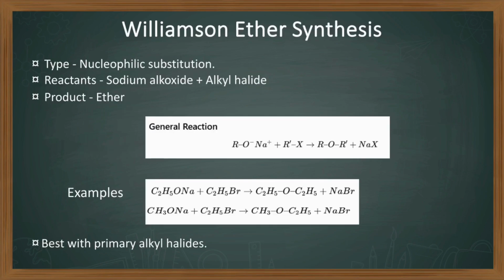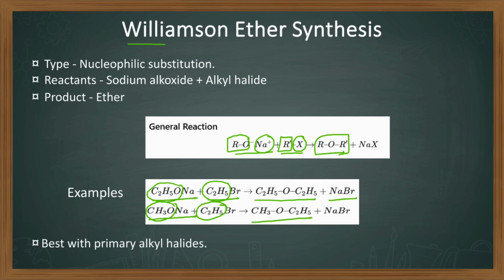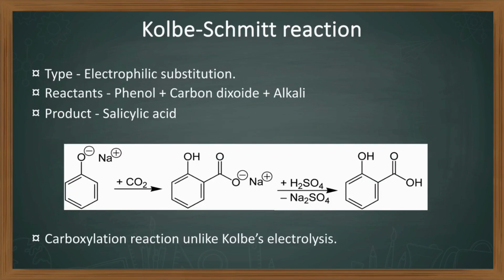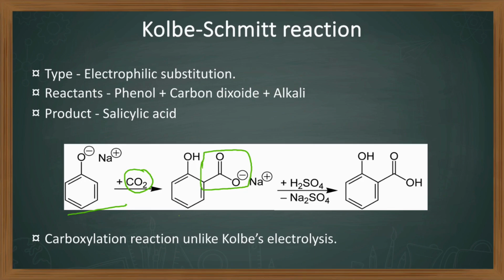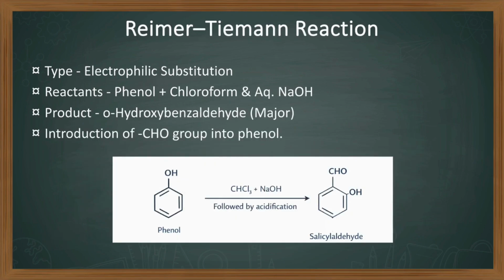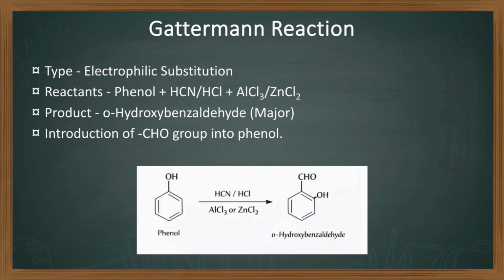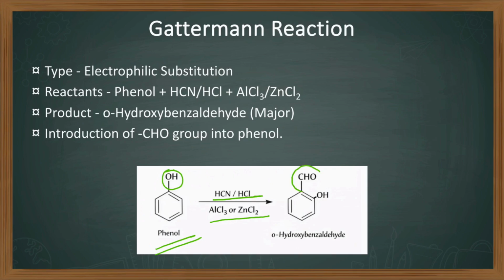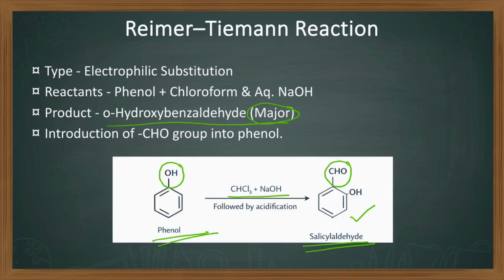Organic named reactions - 4 (Alcohols, Phenols & Ethers)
Welcome to Chemistry Unboxed channel!
This video provides a compilation of all the important named reactions in Alcohols, phenols & ethers unit in NCERT textbook (Williamson ether synthesis, Kolbe-Schmitt reaction, Reimer-Tiemann reaction and Gattermann reaction).